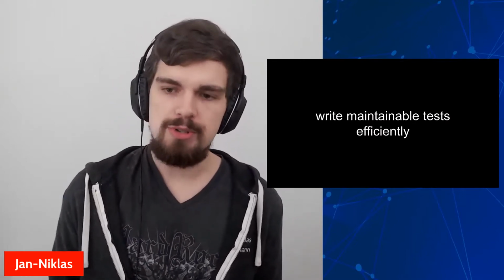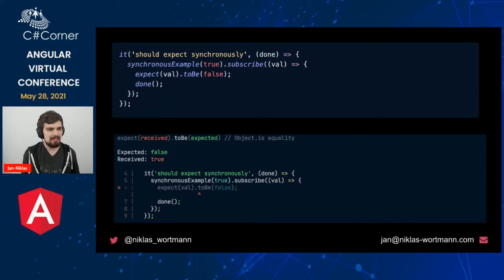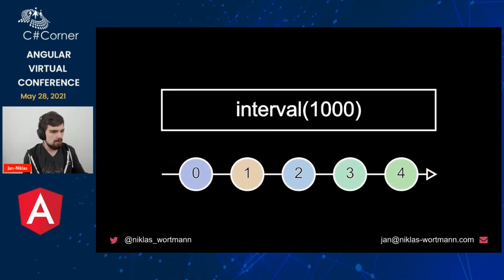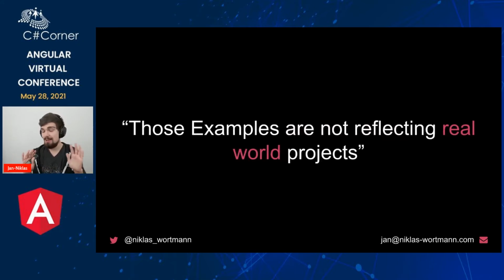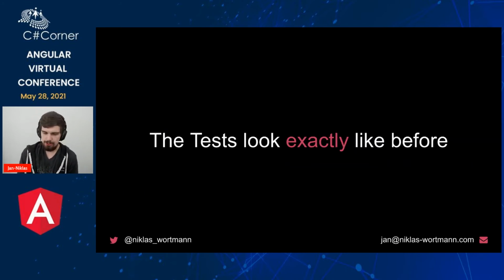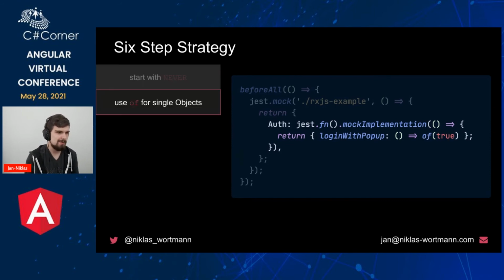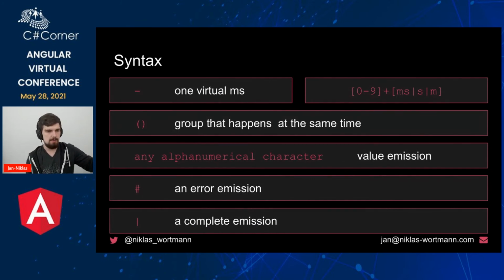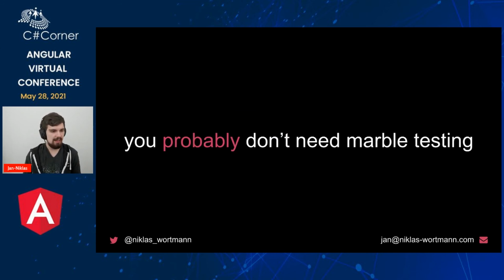Test your RxJS code in an efficient and sustainable way || Angular Virtual Conference 2021